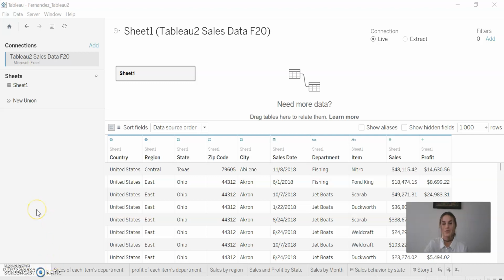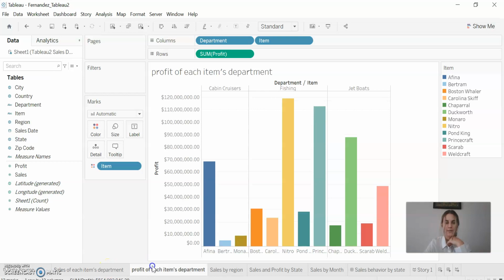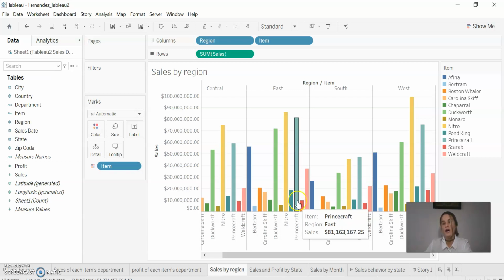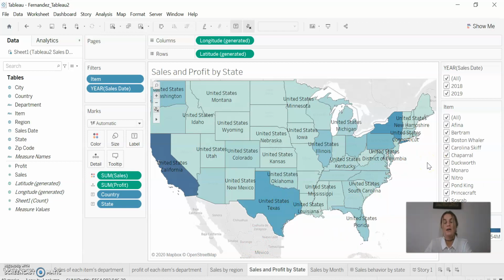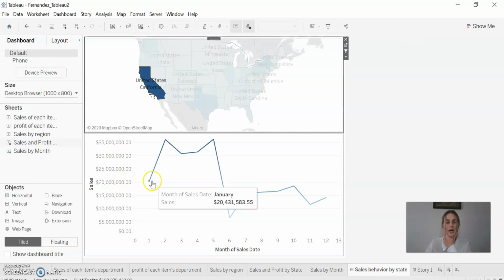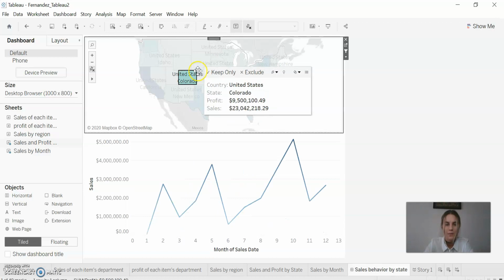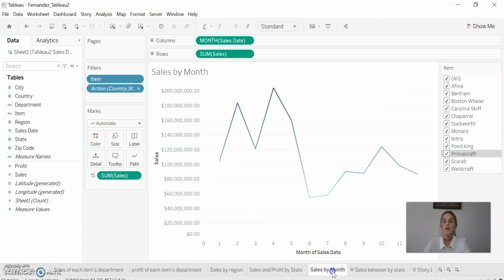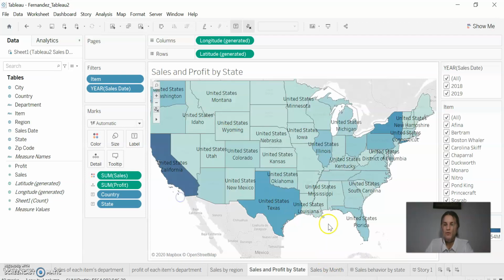Tableau 2 Project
This is a required video for a school assignment about the Tableau Software.